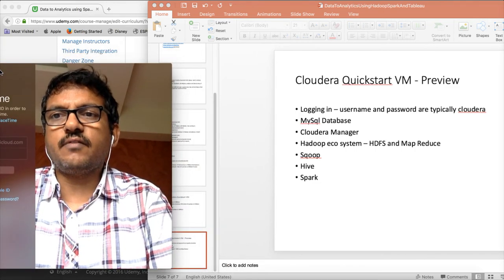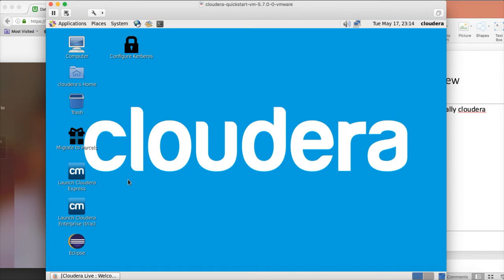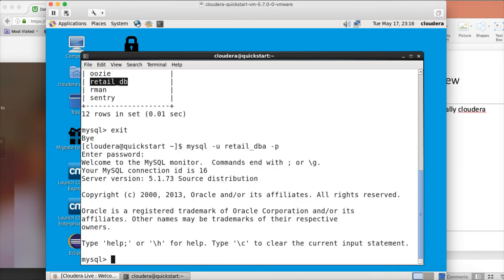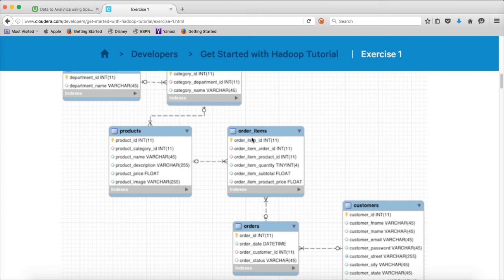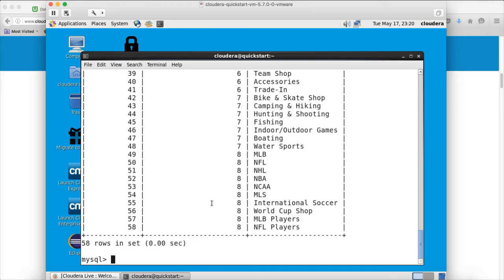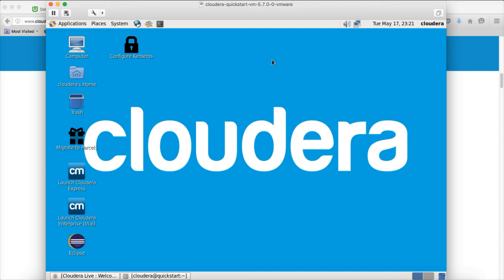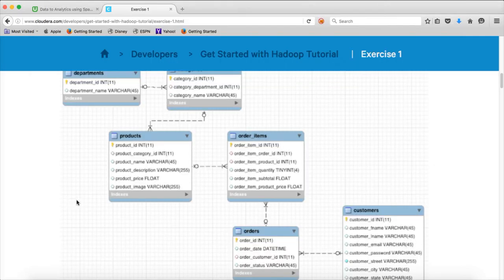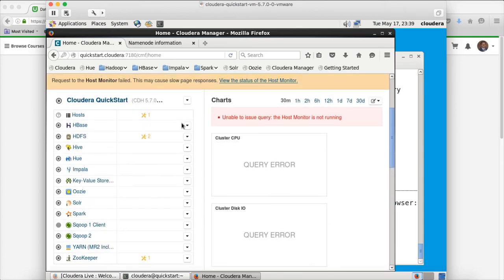Data to Analytics - Cloudera Quickstart VM - Preview MySQL and Cloudera Manager